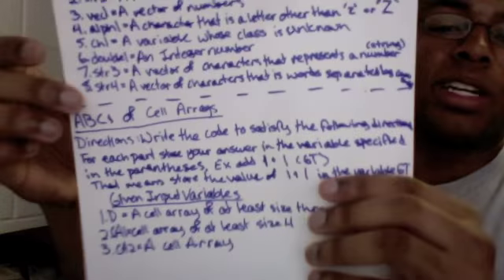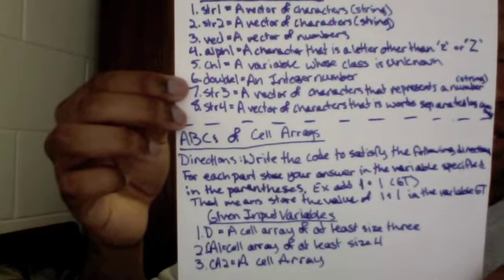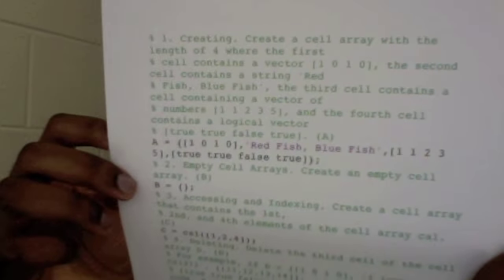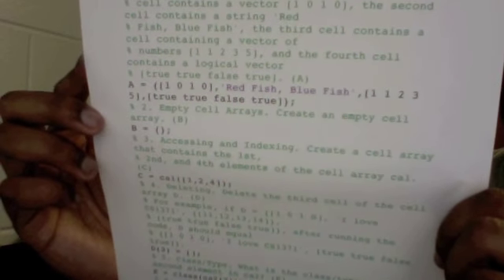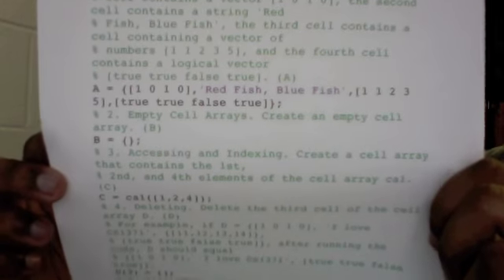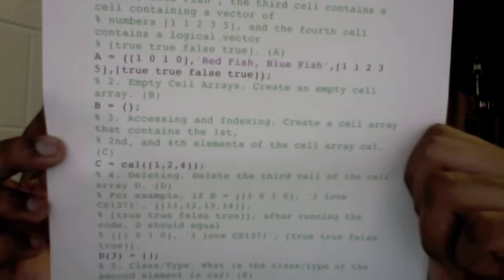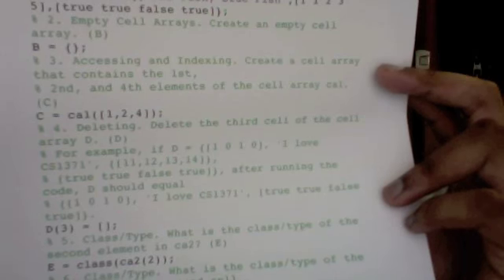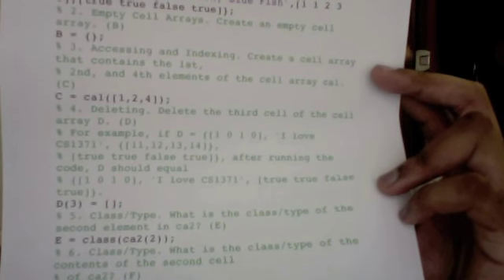CS ABC's Cell Arrays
the end of ABC's Strings and going into topics related to the ABC's Cell Arrays